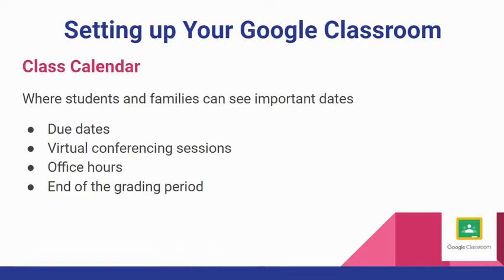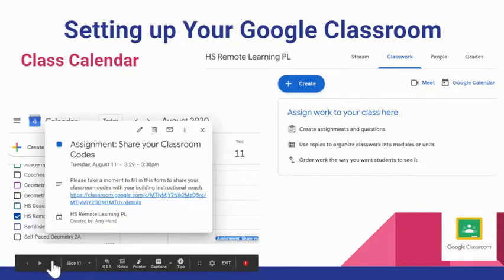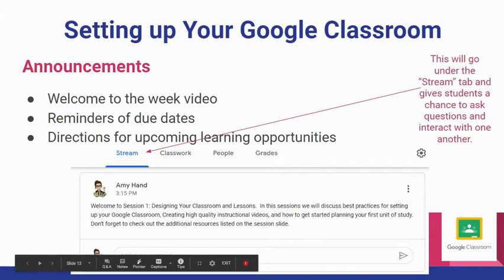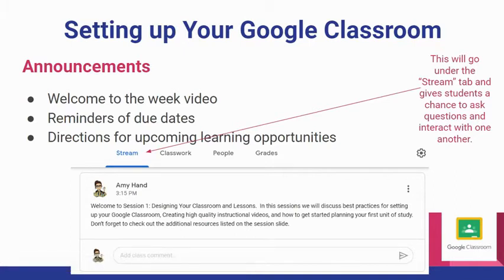Session 1 Google Classroom